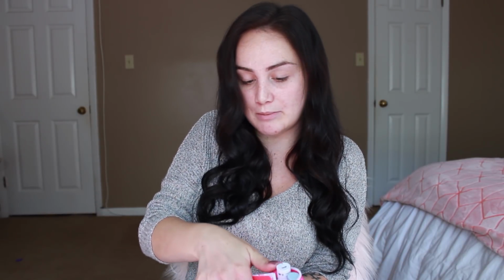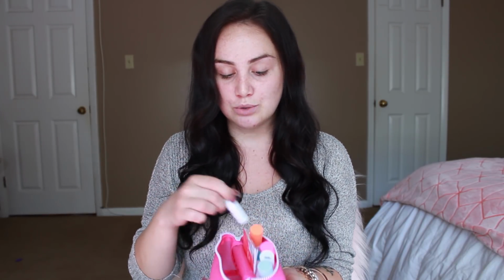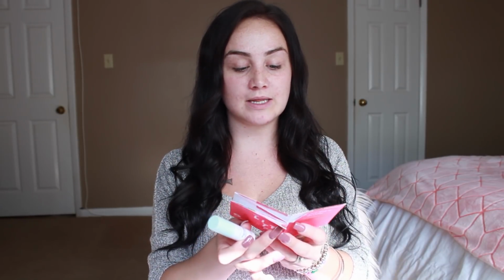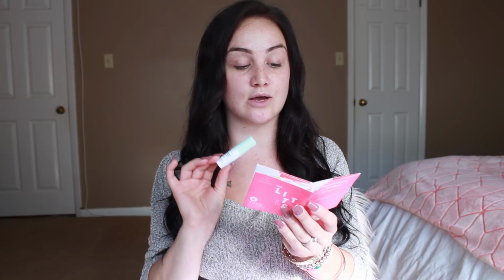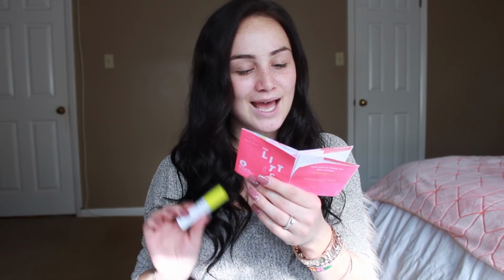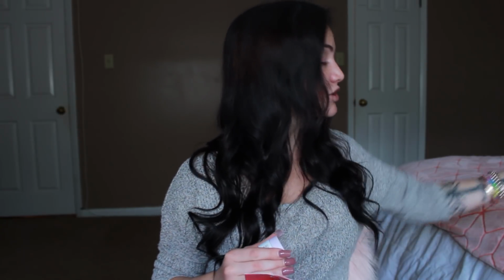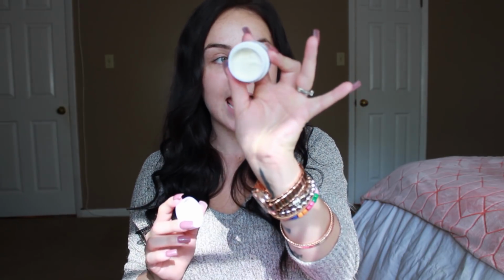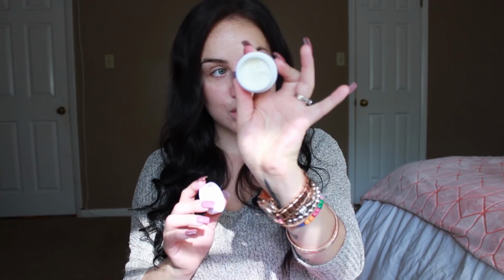DRUNK ELEPHANT SKINCARE REVIEW!! WORTH THE HYPE?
HI BEAUTIES!! Today I did something a little different than I normally do! We are reviewing the infamous Drunk Elephant Skincare!

HAVE YOU SEEN MY LAST VIDEOS?

THINGS MENTIONED:

Drunk Elephant Littles:

Drunk Elephant TLC Framboos Glycolic Night Serum

Drunk Elephant B-Hydra Intensive Hydration Gel

Drunk Elephant Beste Number 9 Jelly Cleanser

Drunk Elephant Umbra Sheer Daily Defense

I love you guys so much! I cannot wait for you to see my next video!!!